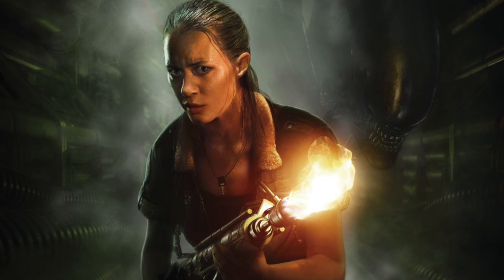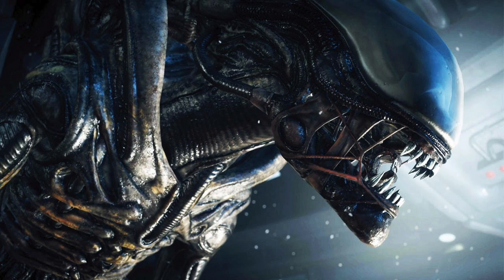Alien: Isolation - Game Review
Chris Stuckmann reviews Alien: Isolation.